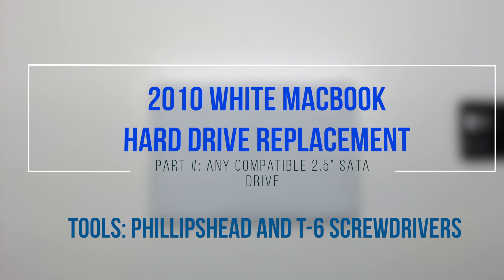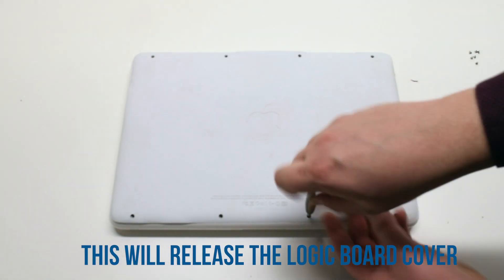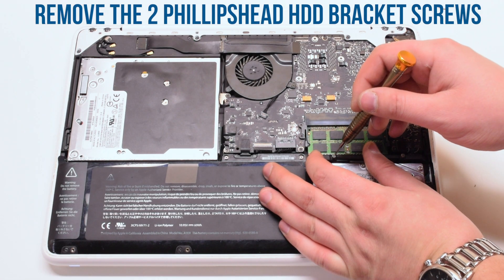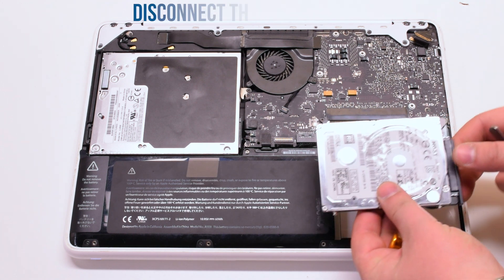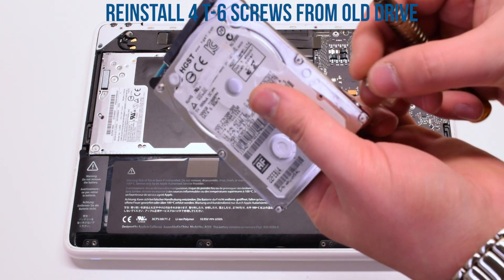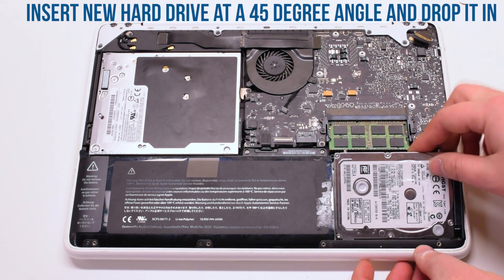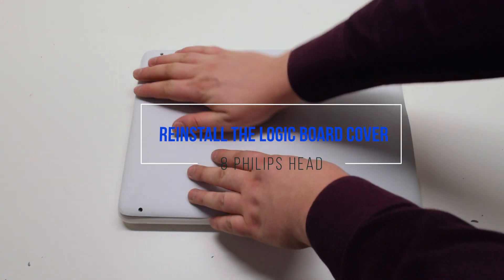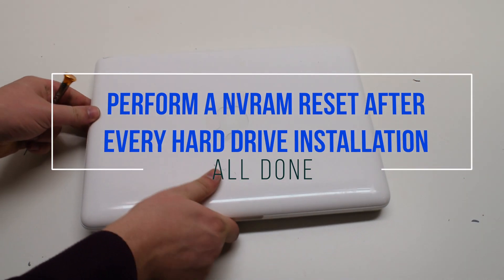2010 White Macbook A1342 Hard Disk Drive Replacement